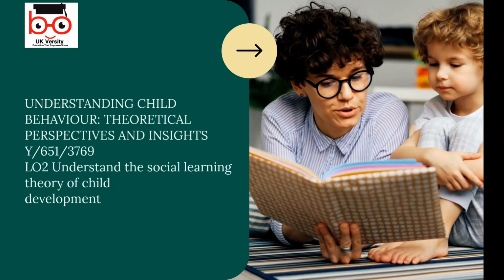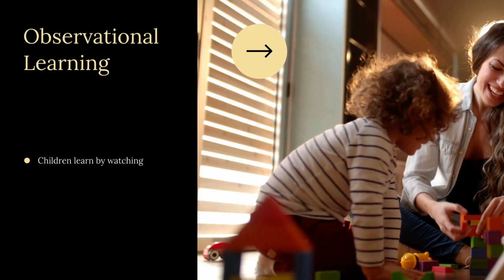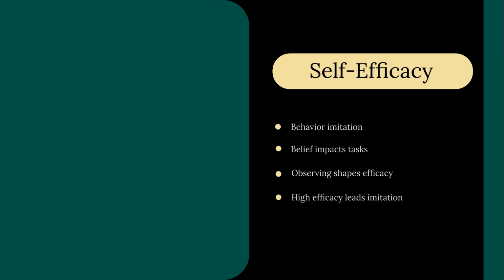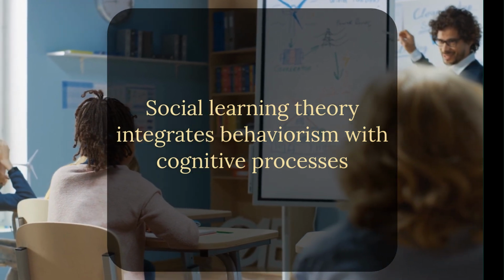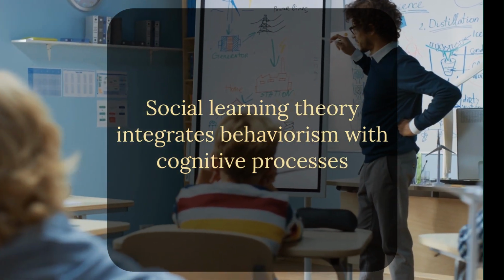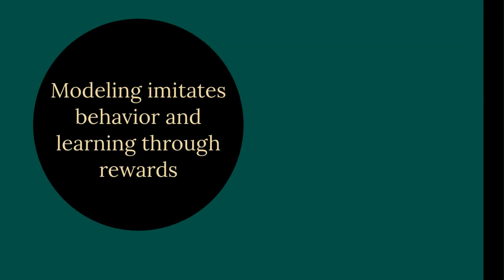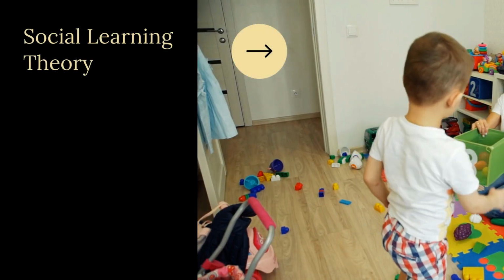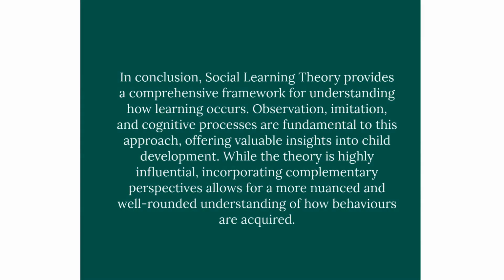LO2 Understanding Child Behaviour-Theoretical Perspectives and Insights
Learn essential strategies to keep children safe, recognise risks, and promote a secure and supportive early years environment.